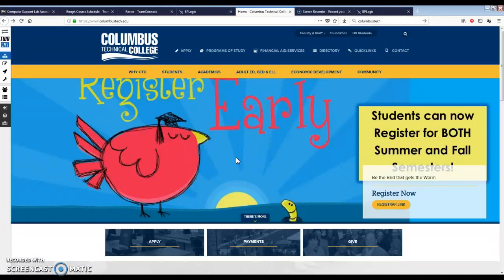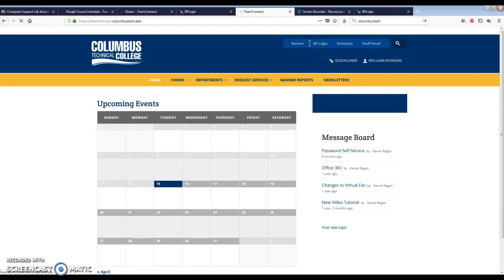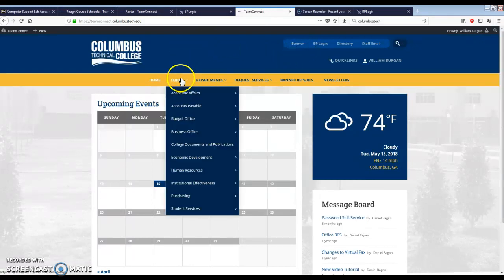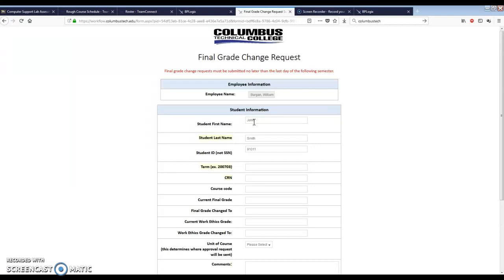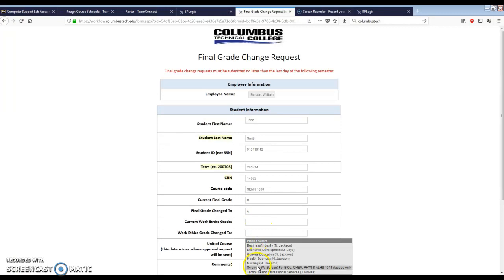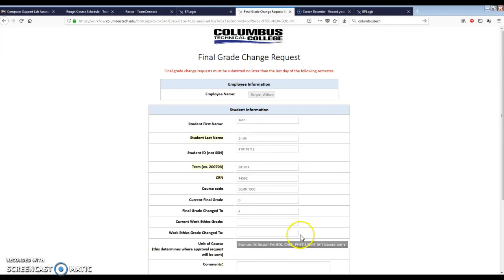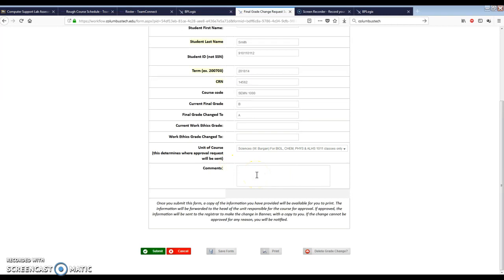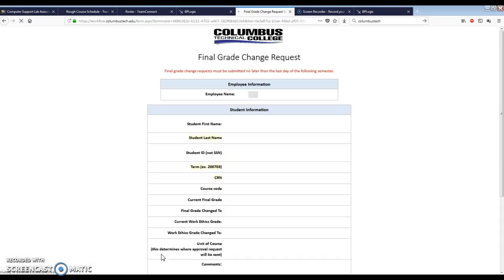Final Grade Change Form